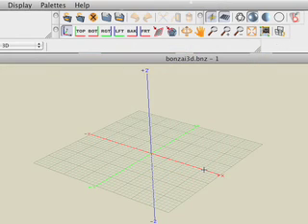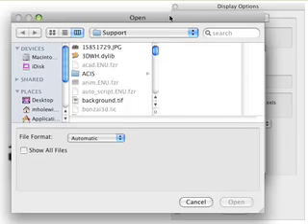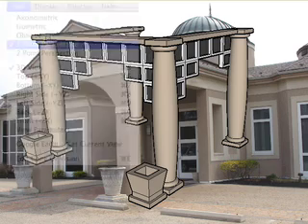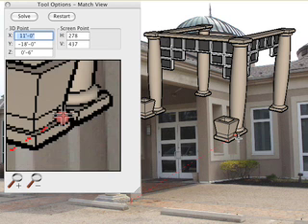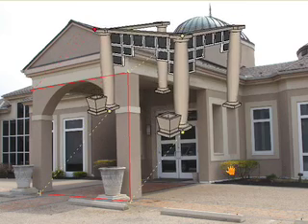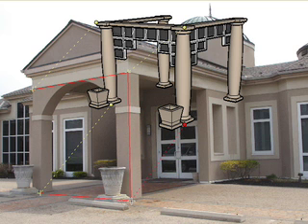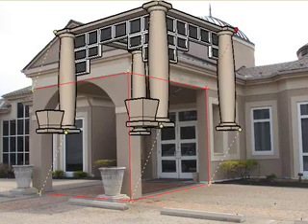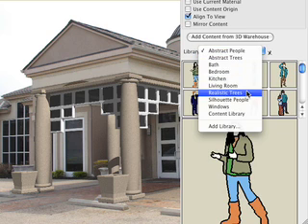bonzai3d Match View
See how easy it is to let bonzai3d automatically solve the matching of your model view to a background image. By Matthew Holewinski.